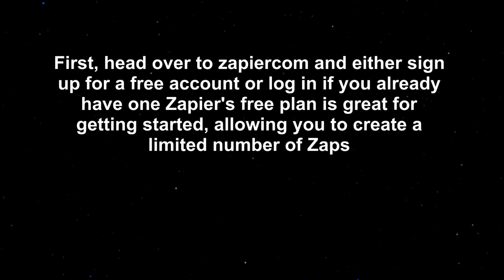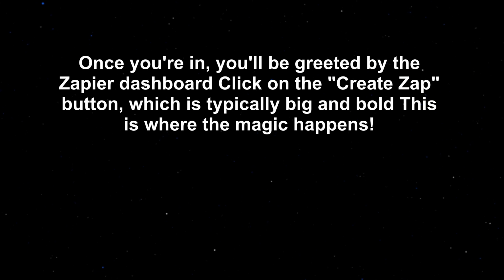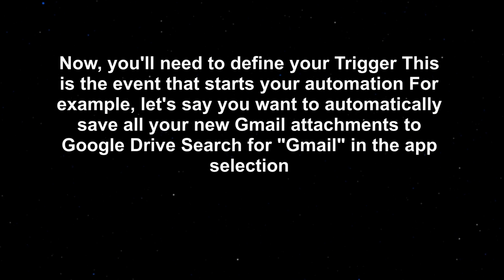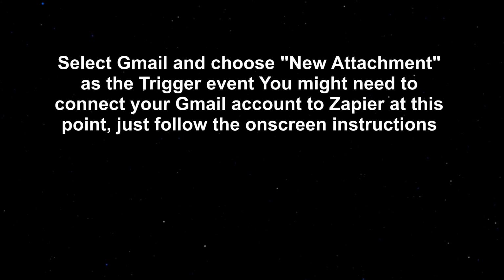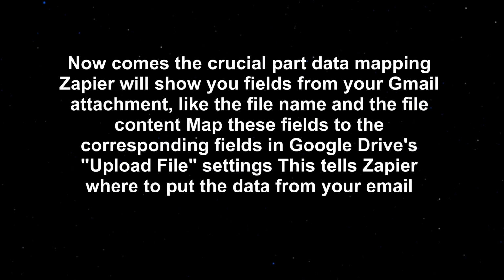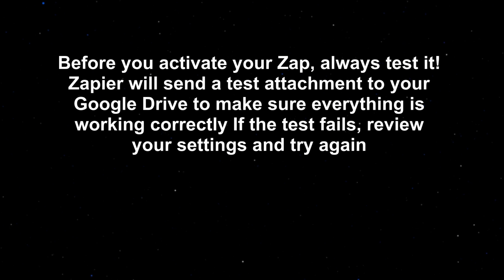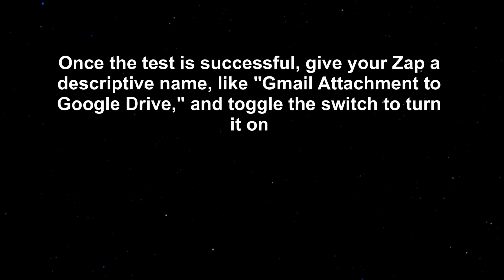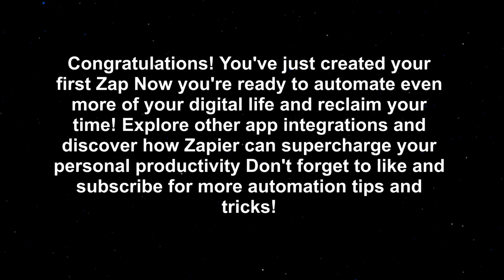How Ot Use Zapier for Personal Productivity - KevinHowTo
How to Use Zapier for Personal Productivity explores automating repetitive tasks to streamline your digital life. Learn to connect different apps and services, creating automated workflows that save time and boost efficiency, allowing you to focus on more important activities. Discover practical Zapier integrations to optimize your daily routine and achieve peak personal productivity.

00:00 Intro
00:05 What is Zapier
00:14 Sign-up
00:21 Create Zap
00:27 Define Trigger
00:33 Select Gmail
00:39 Set up Action
00:45 Select Google Drive
00:50 Data Mapping
01:01 Test Zap
01:09 Activate Zap
01:15 Outro